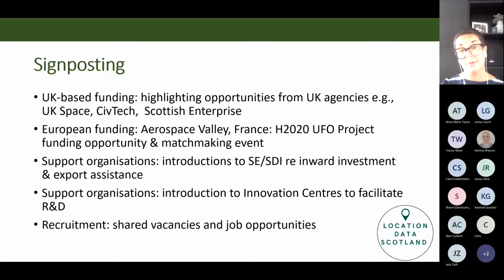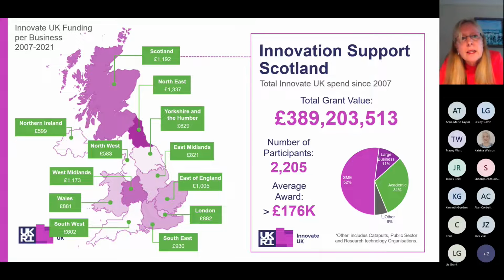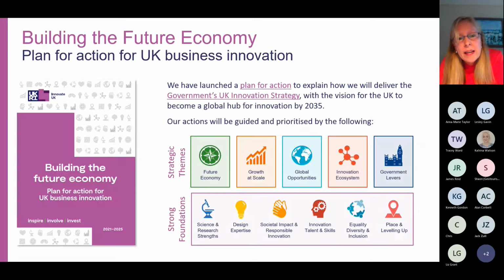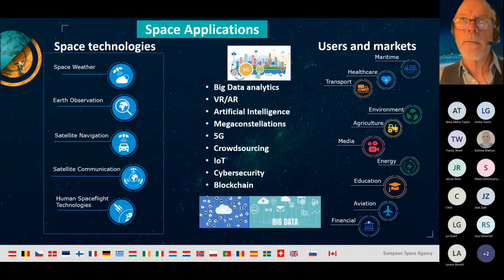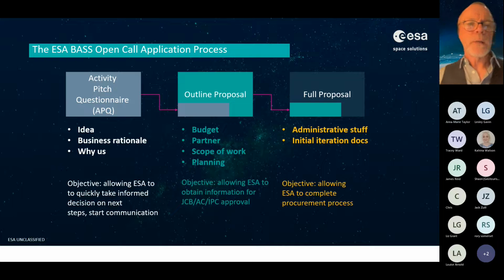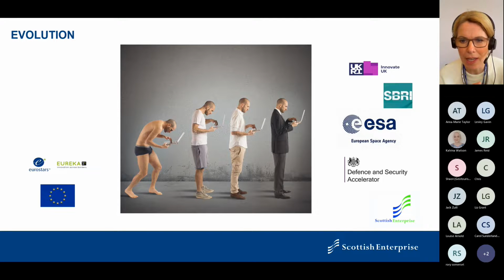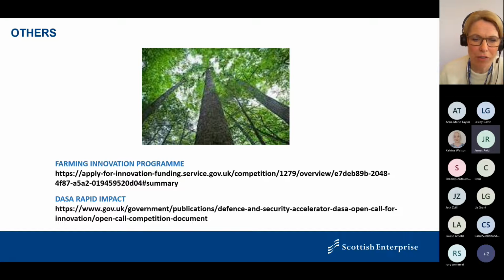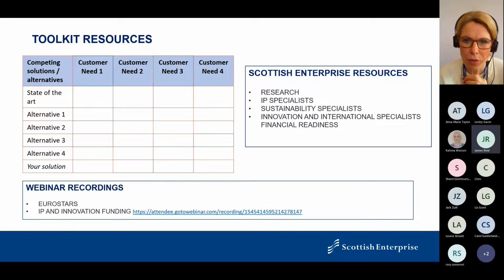Innovation and Collaboration Funding Webinar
The webinar explored Scottish, wider UK and International funding opportunities for companies working across the geospatial sector in Scotland. Attendees will also benefit from guidance and support on preparing an application for funding and building a consortium of collaboration partners as part of the process.